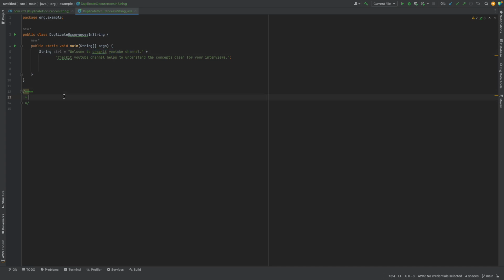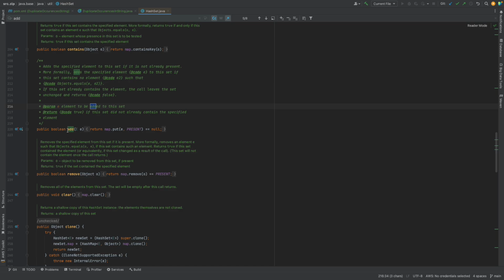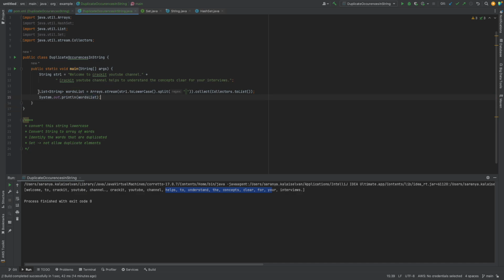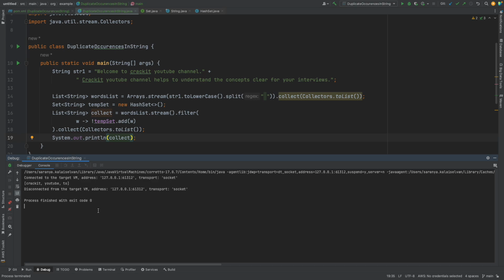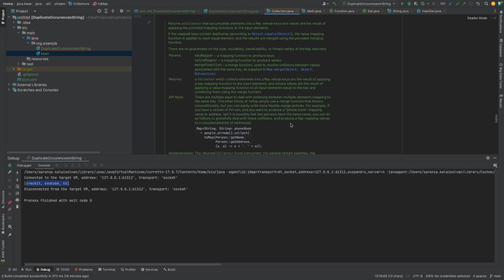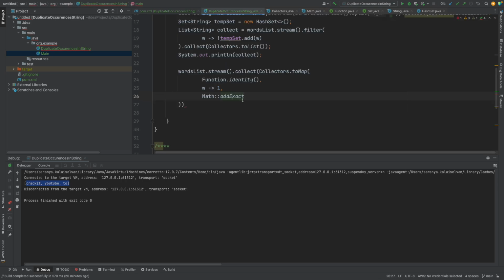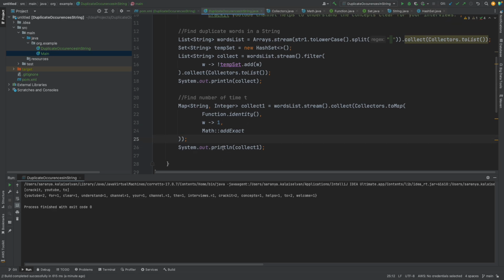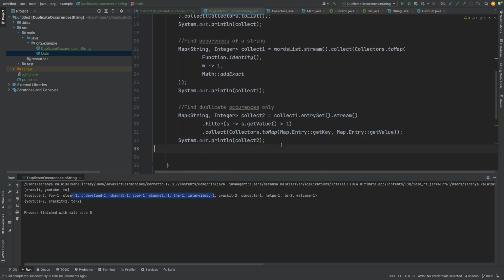Count the occurrences of duplicate words in a String - Java 8 Coding Interview question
This video explains on how to code for counting the occurrences of duplicate words in a String. This explains in depth on the line by line coding.